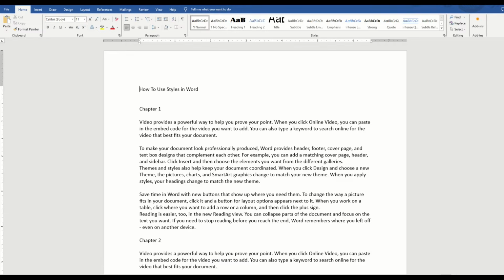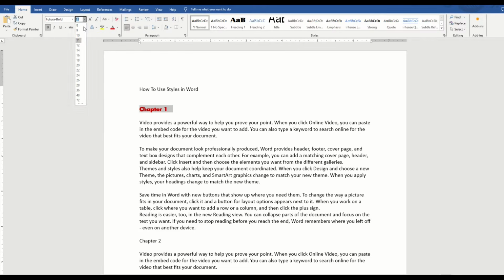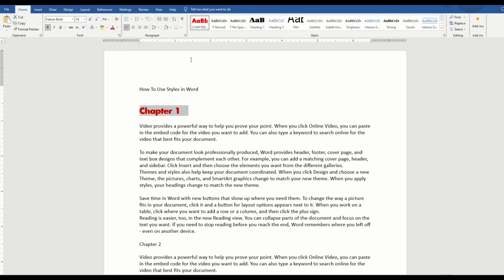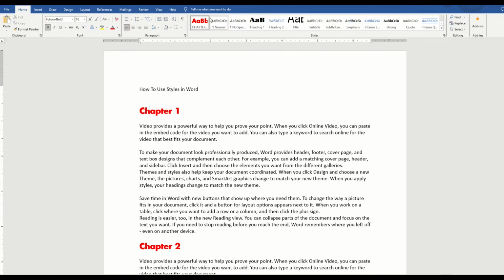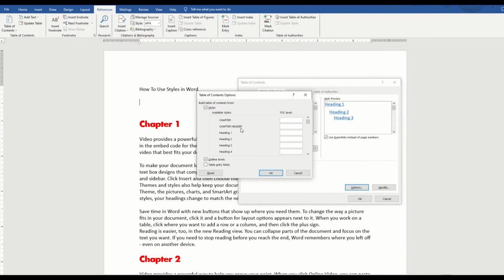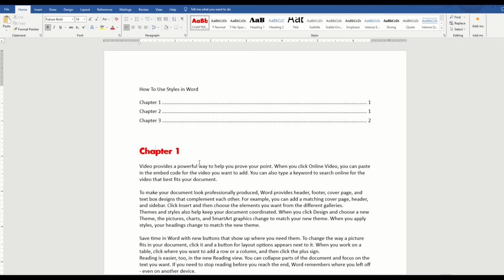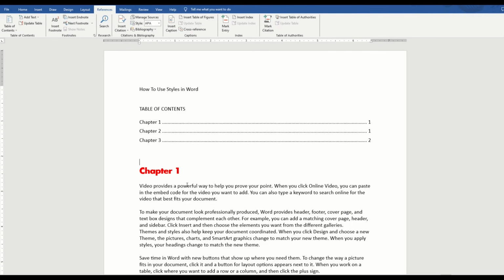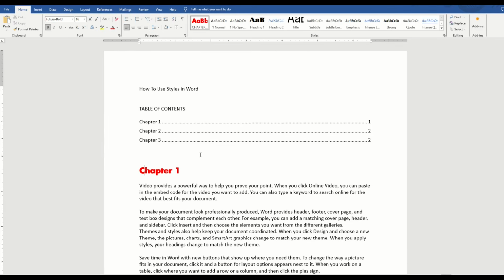Create a Table of Contents in Microsoft Word (Easy Beginner Tutorial)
You don't have to spend hours in Microsoft Word manually creating a table of contents. in this video, I cover how to use the "Styles" menu so you can identify pieces of your document for easy table of contents creation.

This is an MS Word tutorial designed for beginners. Don't be intimidated by MS Word!